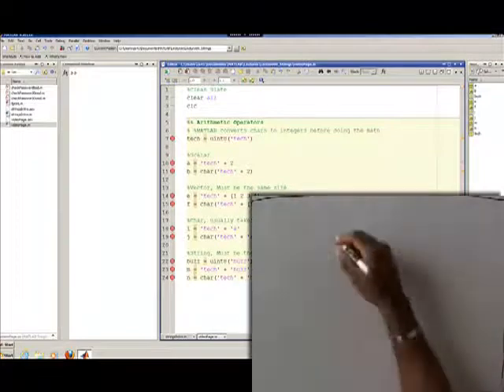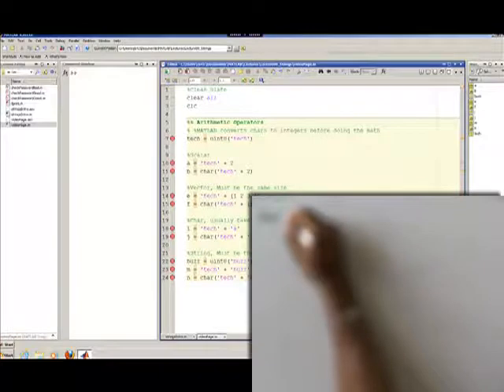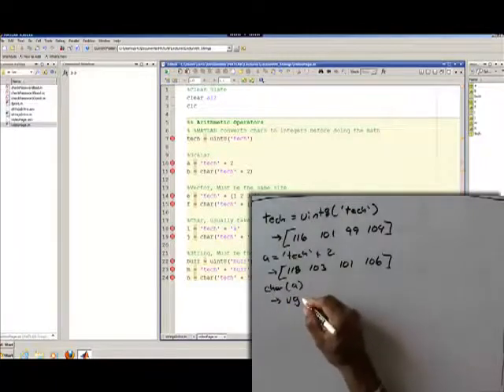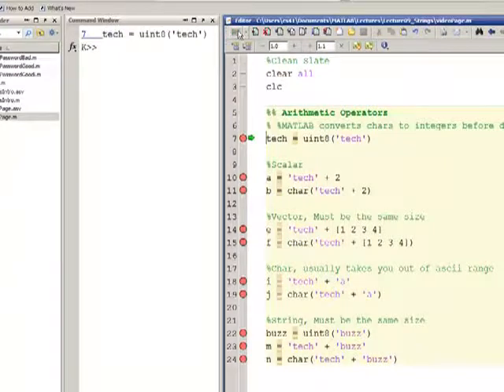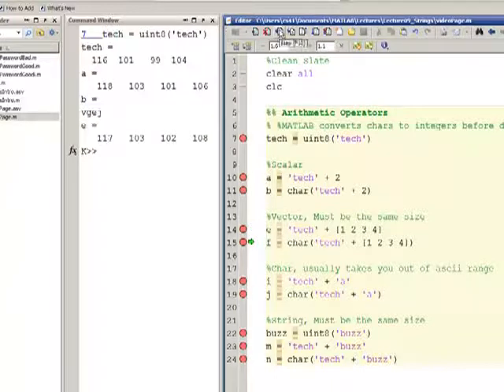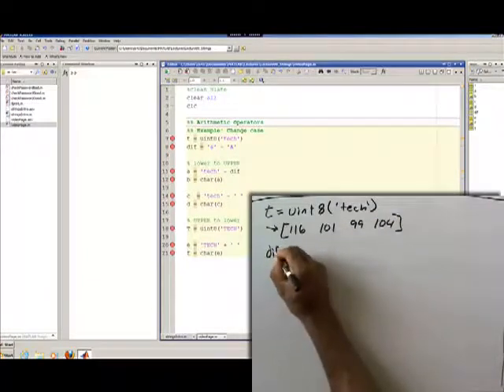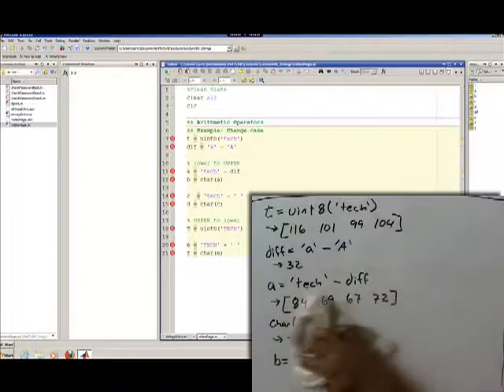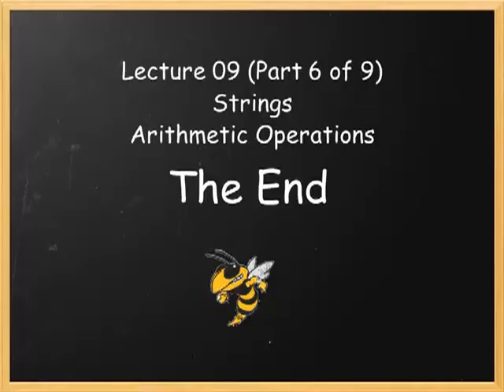L09 V06 Strings Arithmetic Operations